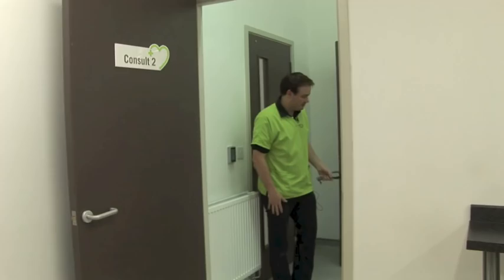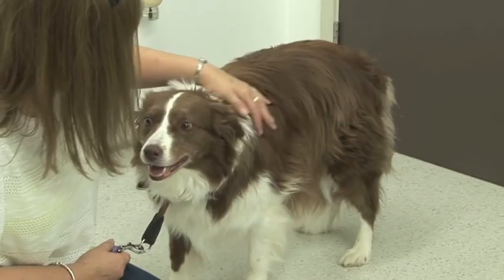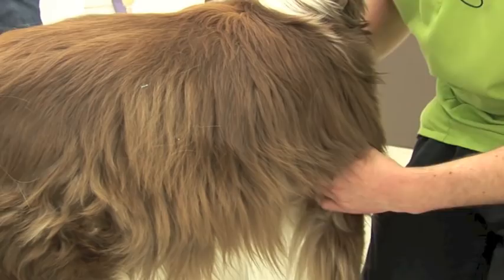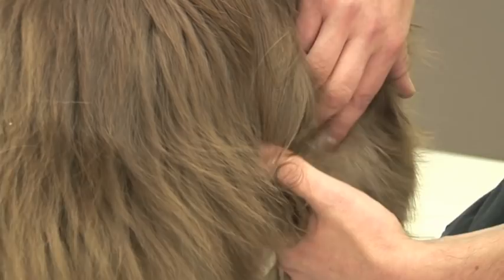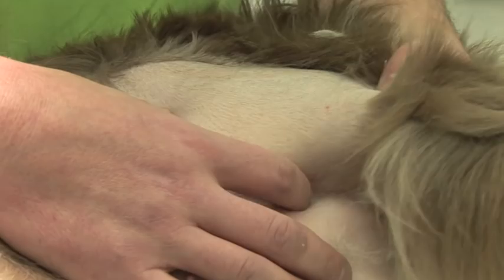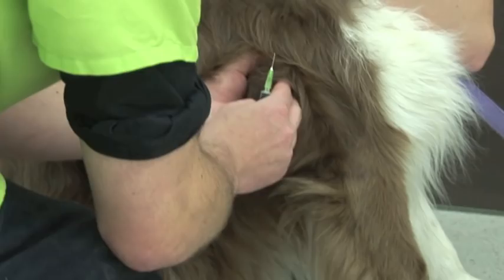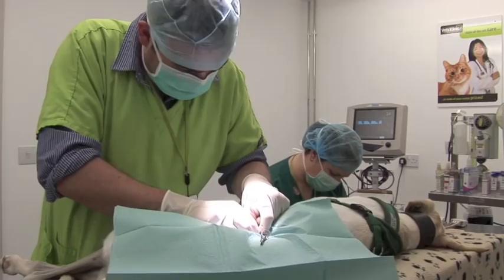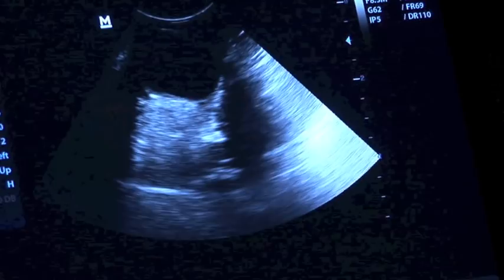Lumps in dogs